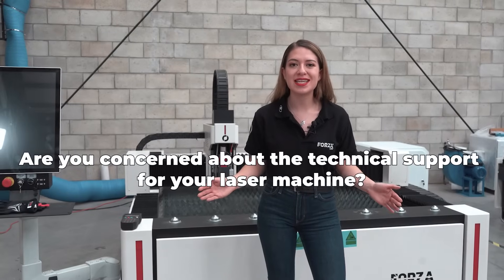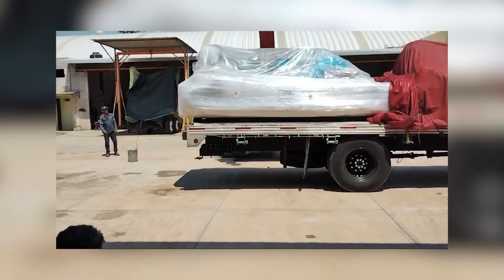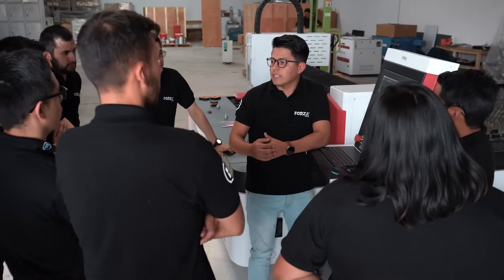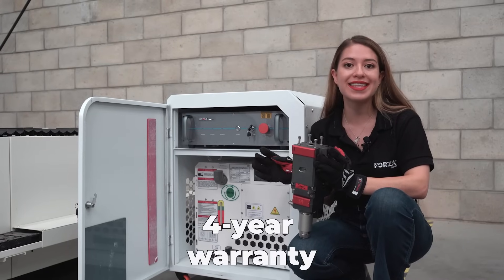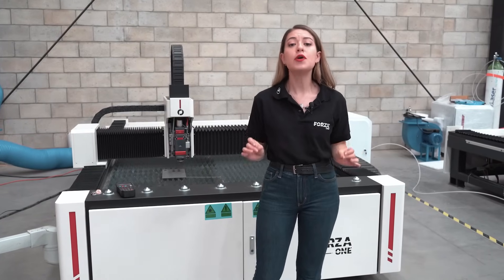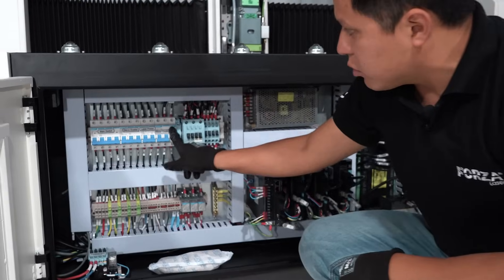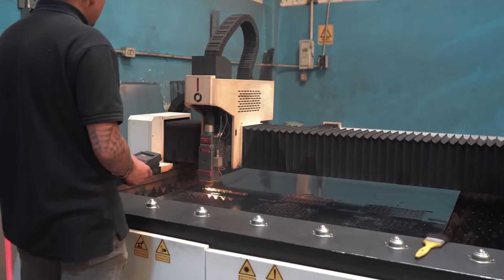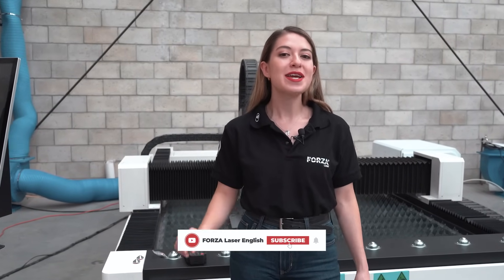Metal Laser Cutter | The Best Technical Support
How do I buy a metal cutting machine? What happens if my machine stops working? What is the Super 7 technical support? Why does FORZA Laser offer the best support?

Maryla Reyes answers these questions by showing how FORZA Laser guarantees a business growth experience when you own a FORZA metal cutting machine.

✅ Super 7 technical support
✅ Real warranty
✅ 360° installation and coverage